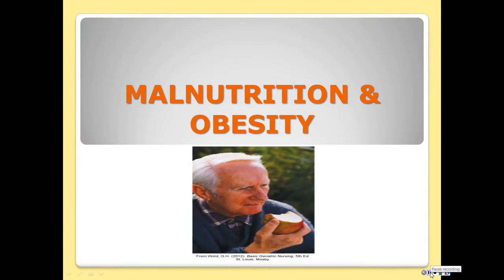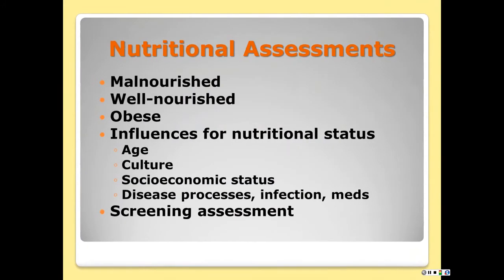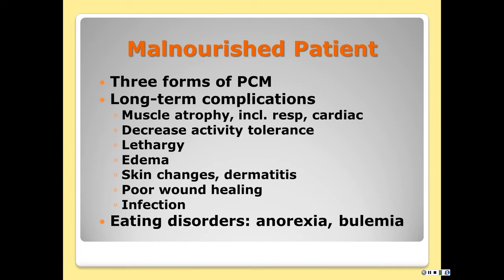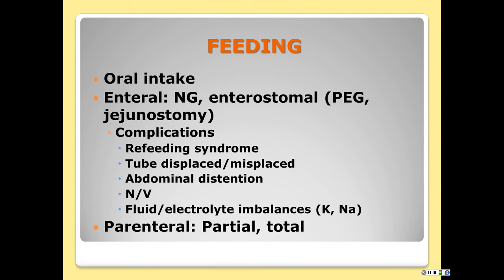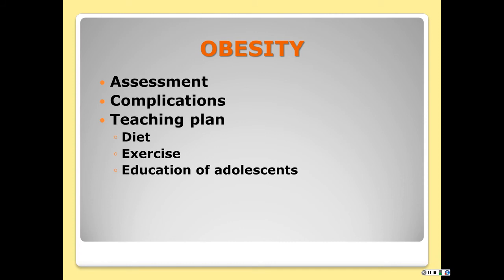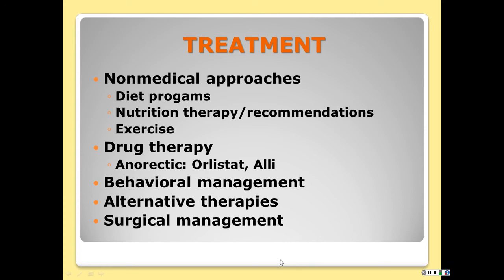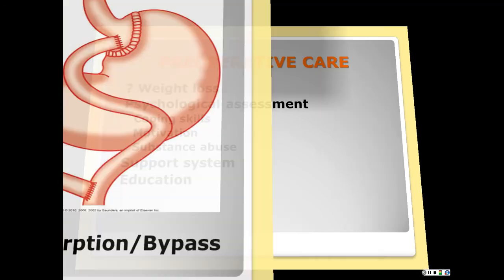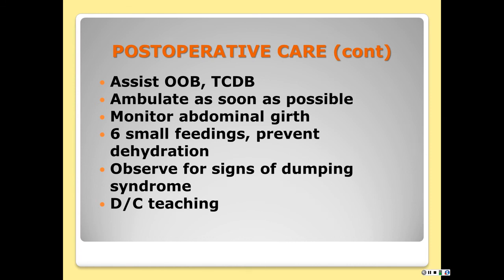Mod G Malnutrition & Obesity Powell